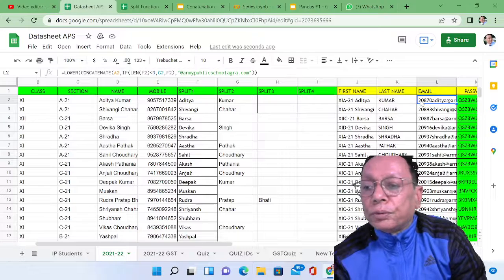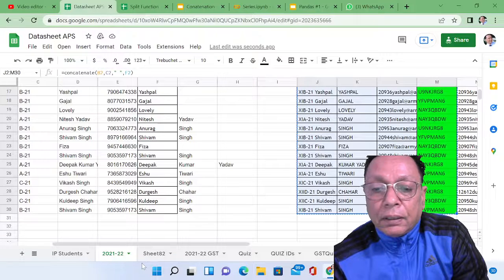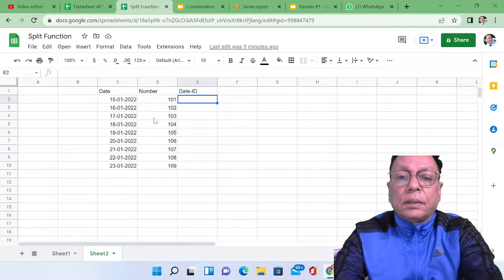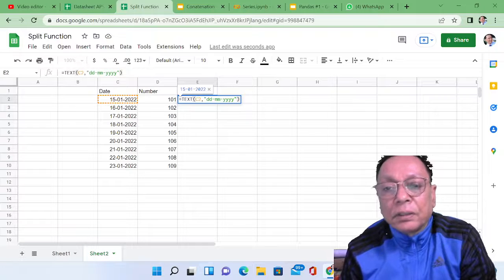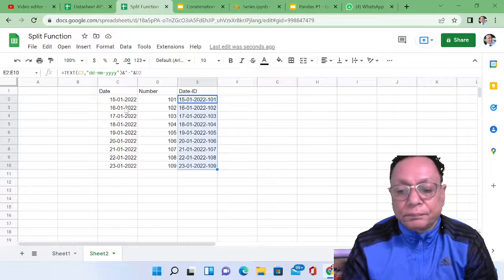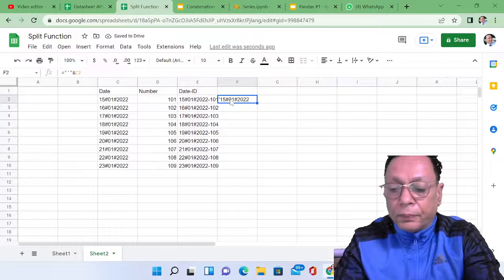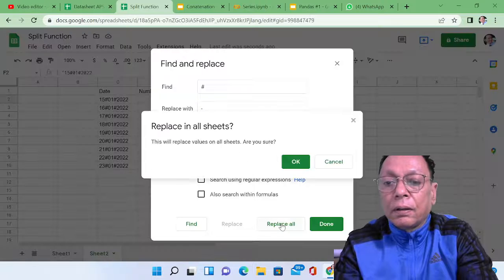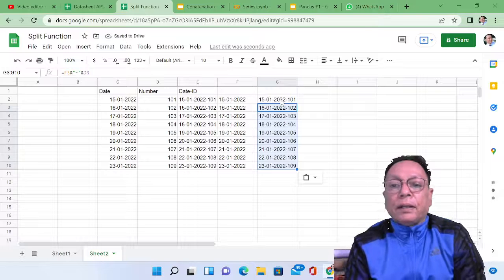Concatenate and Paste Special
Tis video shows how to concatenate the columns manually and how paste special function be brought do so.